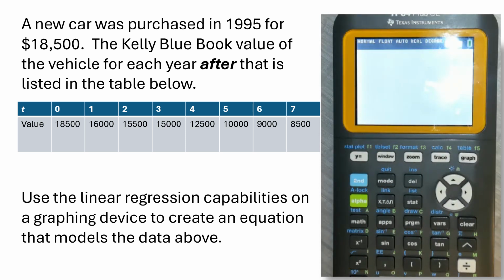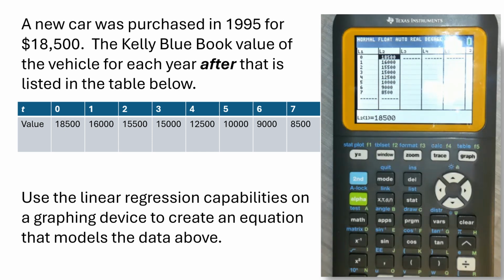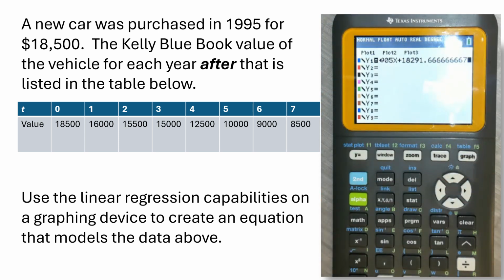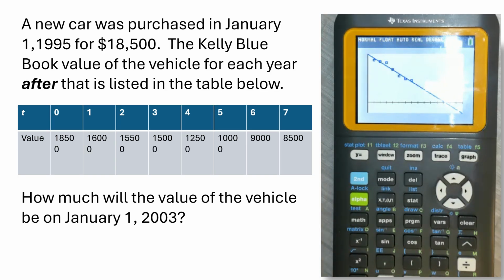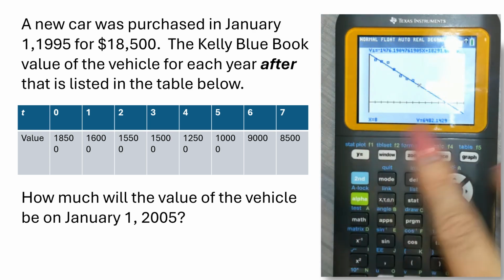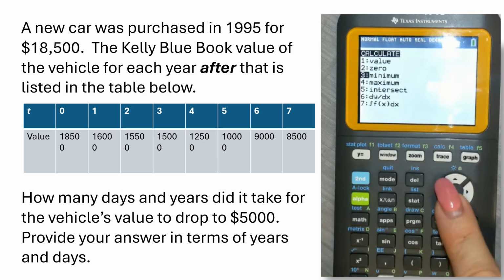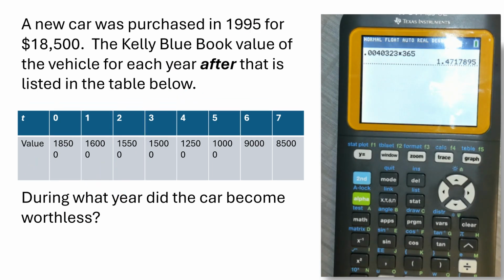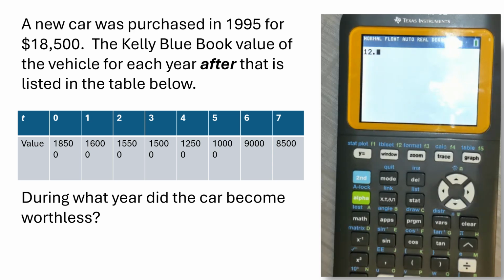Unit 1 Lesson 4 Instruction - Example 1